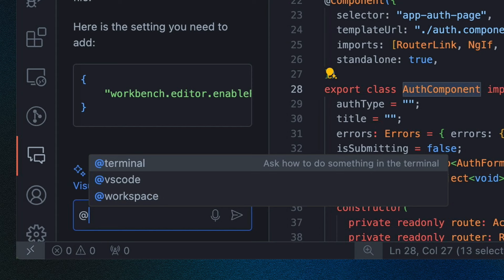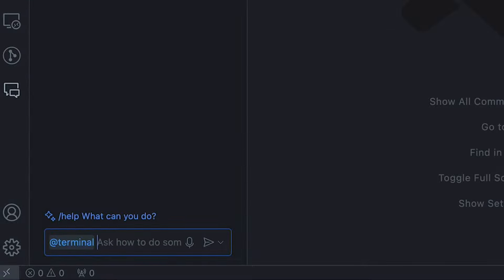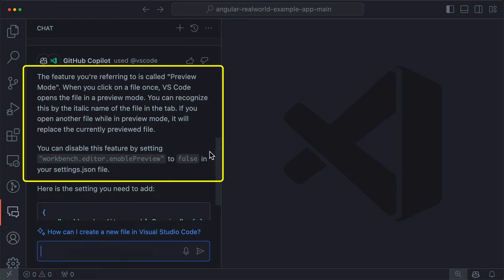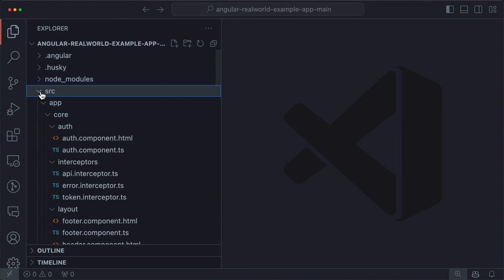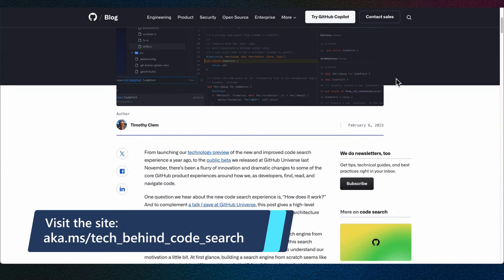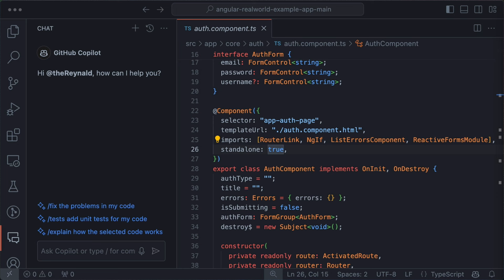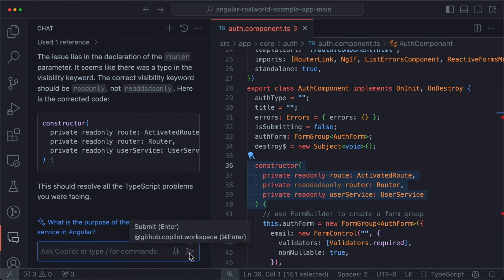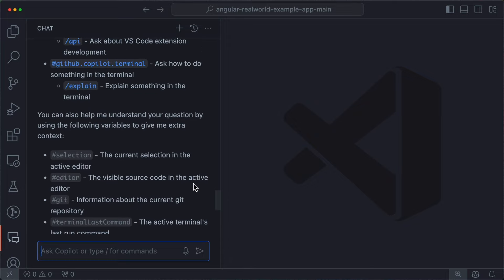GitHub Copilot's @Workspace - Deep Dive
Learn about the inner workings of the participant @Workspace along with others.

Chapters:
00:00 - Intro
00:33 - Copilot's new @Workspace participant
01:16 - What are participants
01:40 - Demo @terminal participant
02:23 - Demo @vscode participant
03:20 - Intro @workspace participant
03:58 - Demo
04:57 - Step 1 - Project files indexed
05:20 - Step 2 - Lexical text search
05:34 - Step 3 - VS Code's Language Intelligence
05:43 - How it works
06:05 - Demo - Slash commands
08:31 - Clear your chat history

Featuring: Reynald Adolphe (@reynaldadolphe)